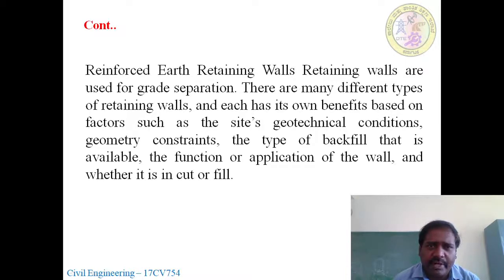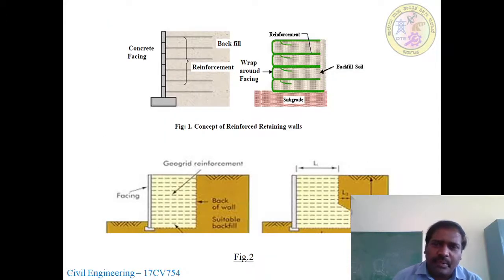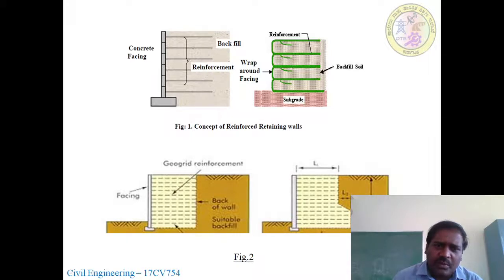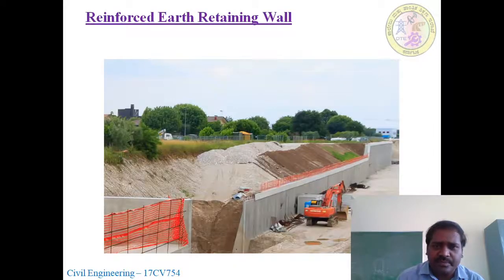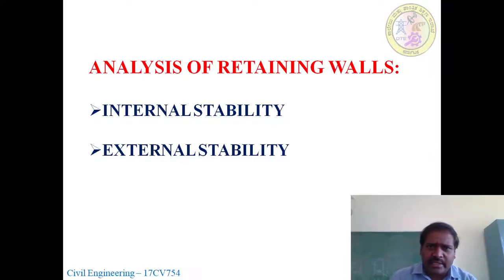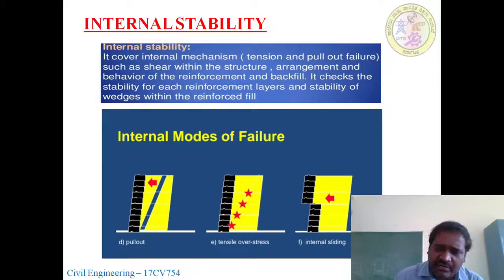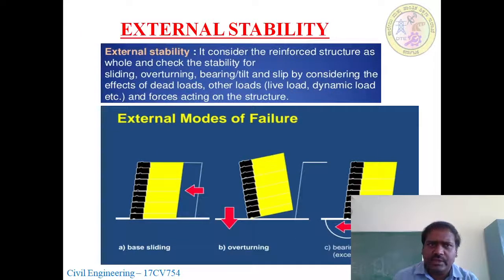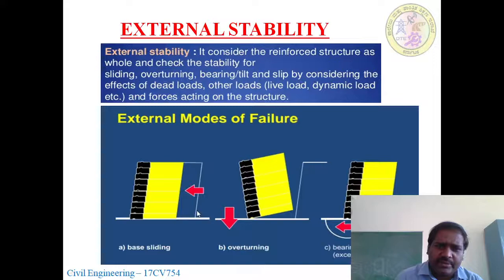CE 17CV754 M2 S1 Vi